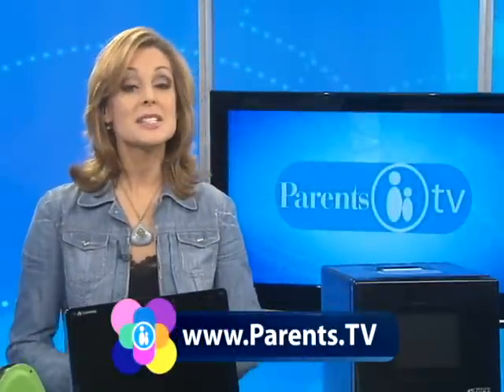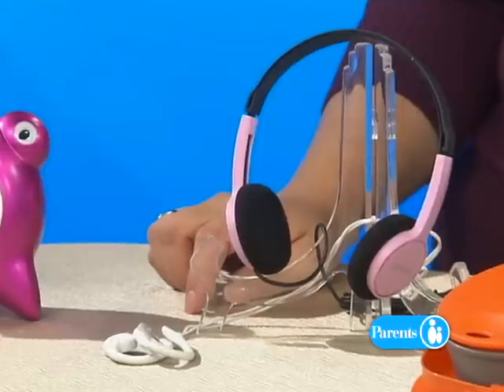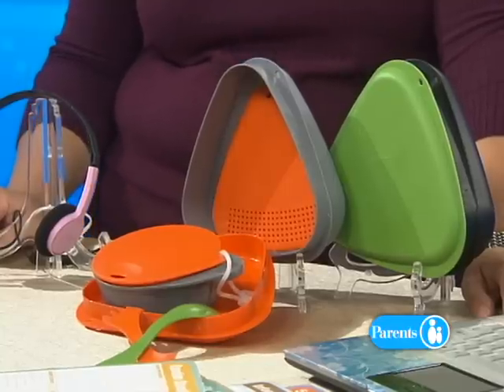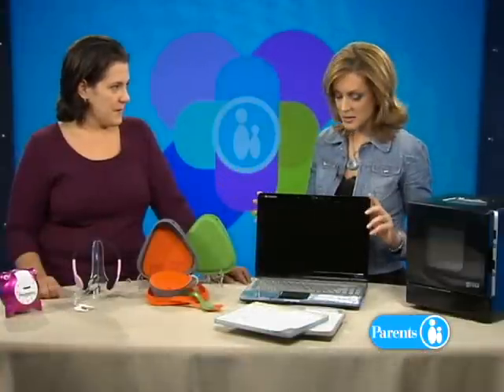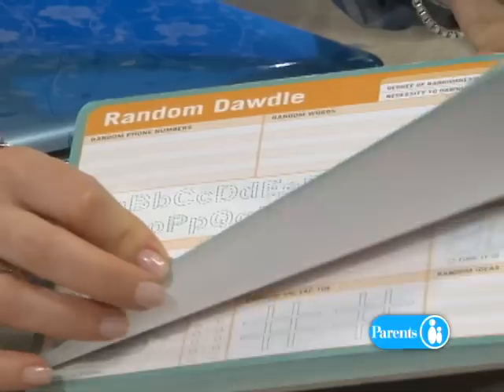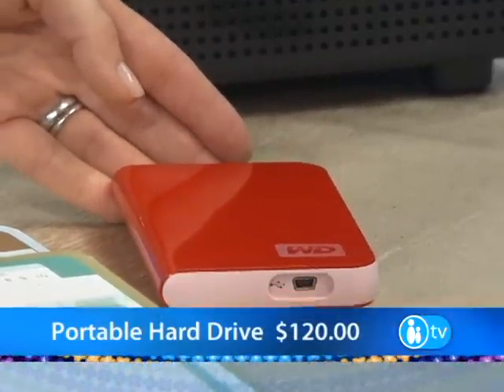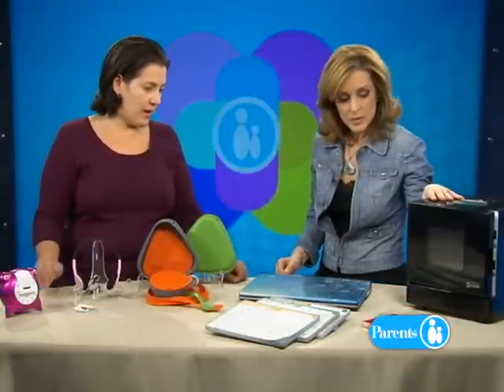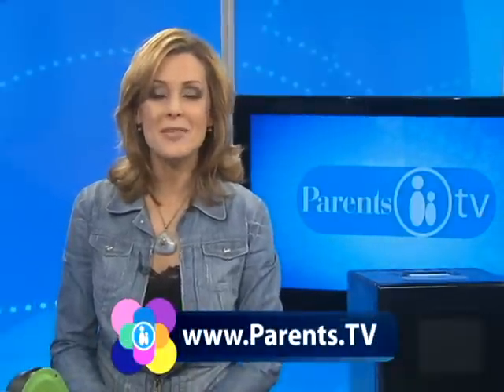Top Tech Toys | Parents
Family Circle Magazine is in the Parents TV studio showing you the best gadgets for Back to School.